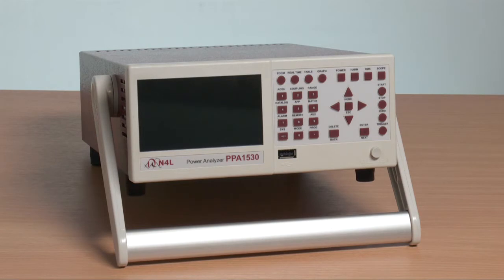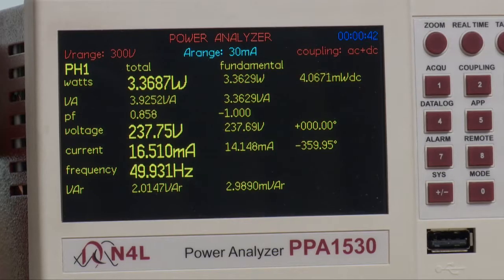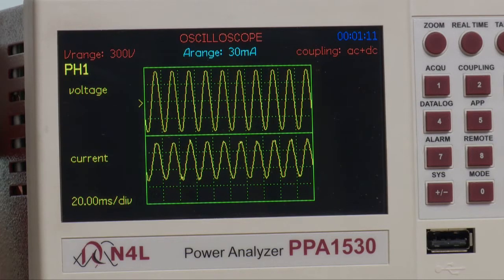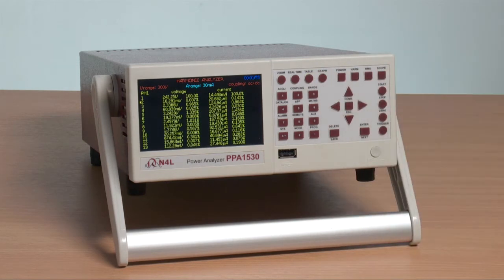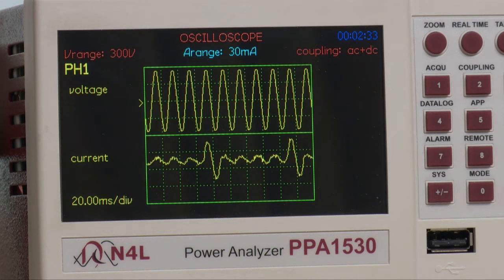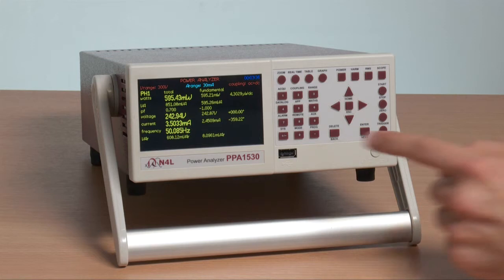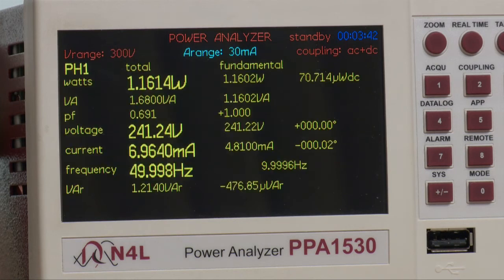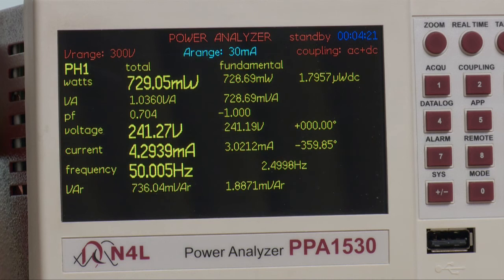PPA1530 | N4L Power Analyser available from Caltest Instruments. 1, 2 or 3 phase options.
High performance compact PPA1530 Power Analyser.

Joining the established PPA2500 series and the ultimate accuracy PPA5500, the PPA1500 series ensures that N4L power analysers provide the optimum solution to almost any power measurement application and budget.

While being only half rack width and 2U high, the PPA1500 is available in 1, 2 or 3 phase power meter configurations and offers a level of performance normally found only in larger and more costly instruments.

0.05% basic accuracy
High precision internal shunts - Superior accuracy to any external shunt
20Arms (300Apk) & 1000Vrms (2500Vpk) direct input
High speed sampling on all channels
1, 2 or 3 phase meter versions
Simple BNC connection of N4L external shunts for high current applications
Frequency range DC & 10mHz to 1MHz
10 millidegree phase accuracy - Necessary for low power factor applications
Unique x10 gain mode for Standby Power measurement
True real time analysis with no measurement gap